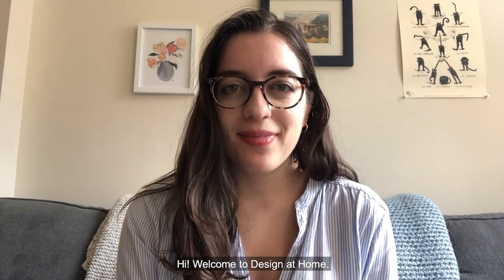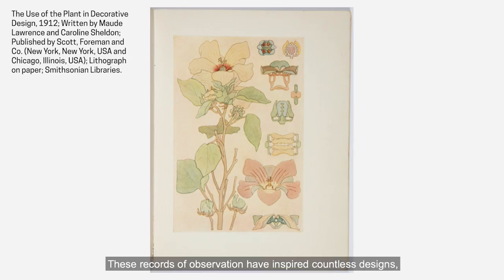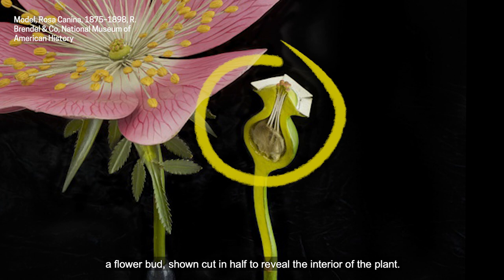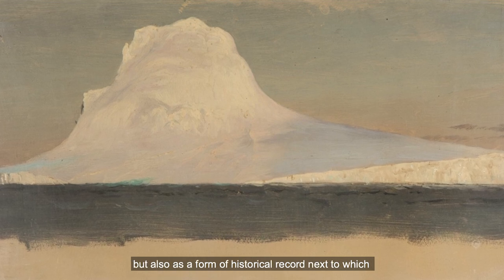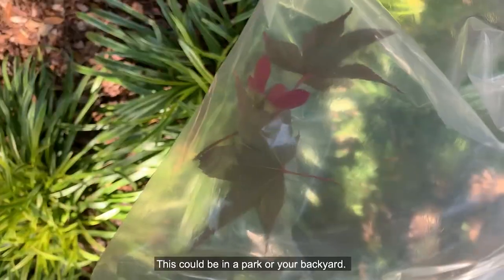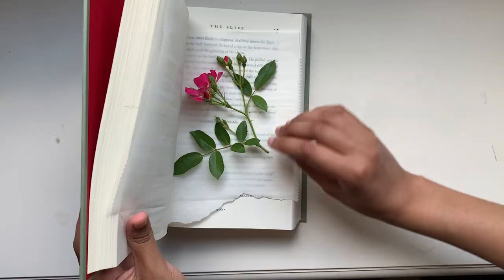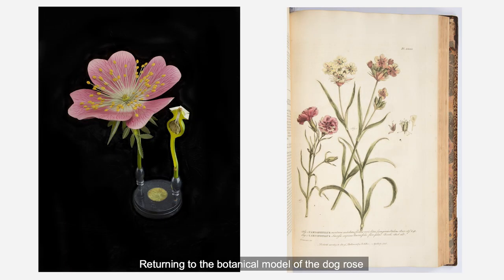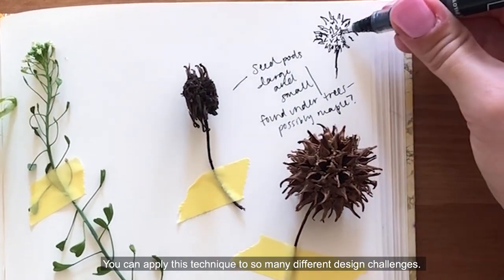Design at Home: Design Observation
Inspired by the way designers, artists, and scientists observe and document nature, create your own design observation journal to use to record changes in your environment, make a hypothesis, test a theory, or just find creative inspiration in your surroundings.

To learn more about Cooper Hewitt’s collection and lessons you can learn from it, head over